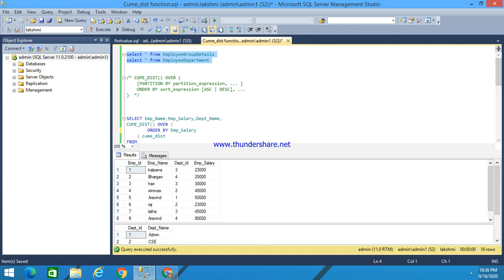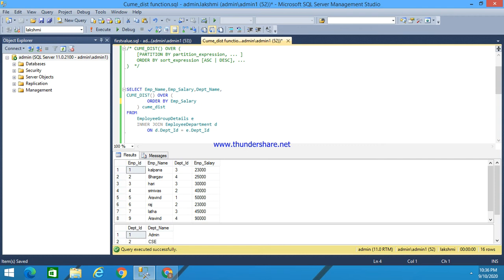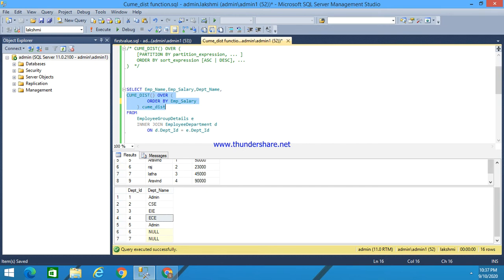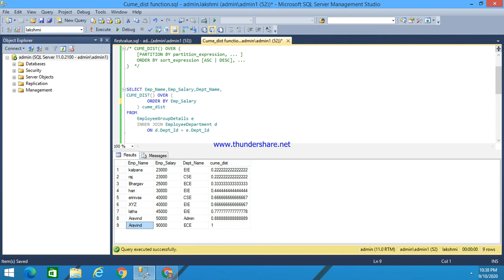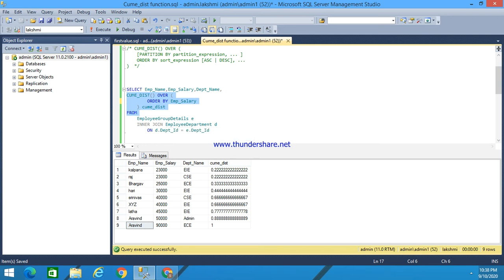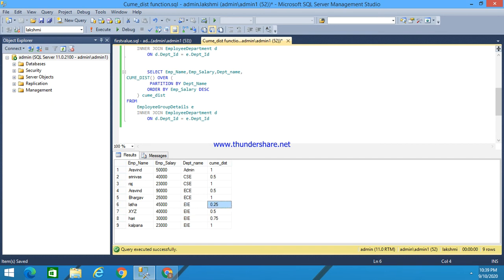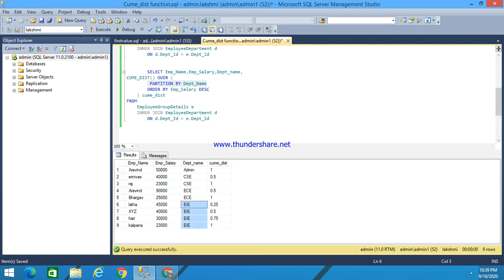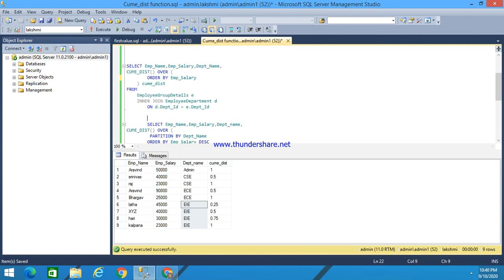42.CUME_DIST() FUNCTION IN SQL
Explained about cume_dist() function in sql with simple examples.